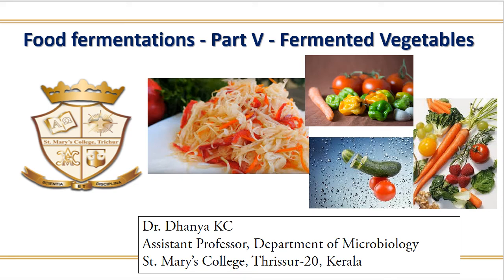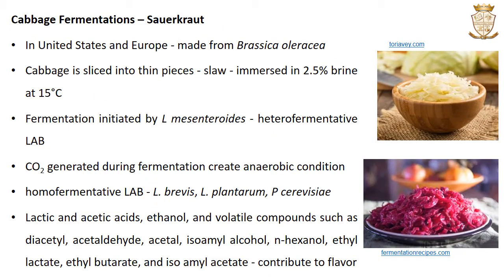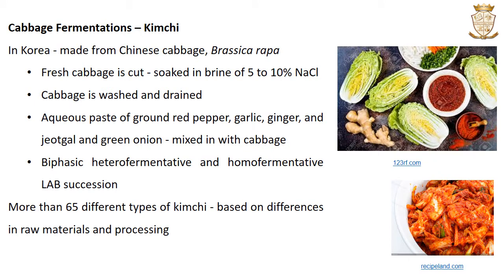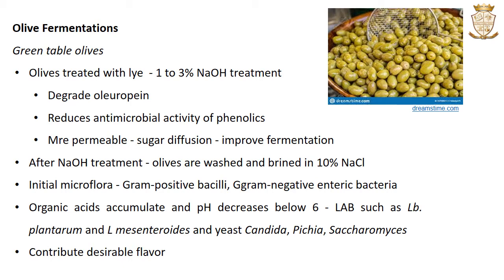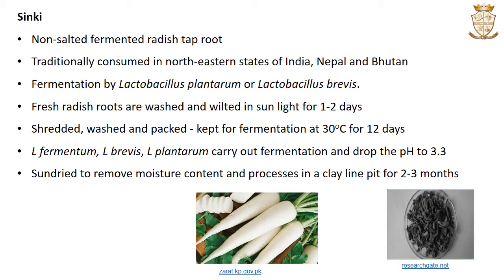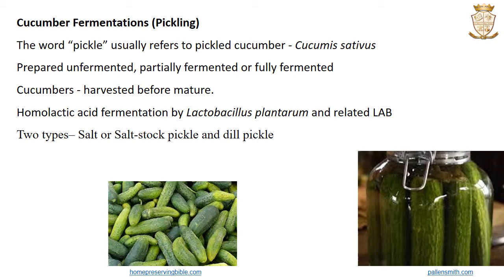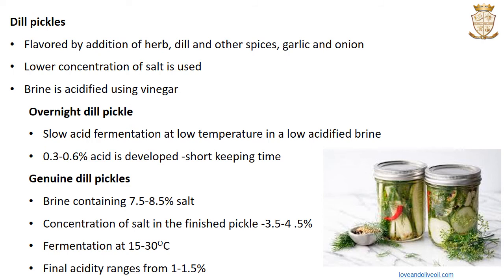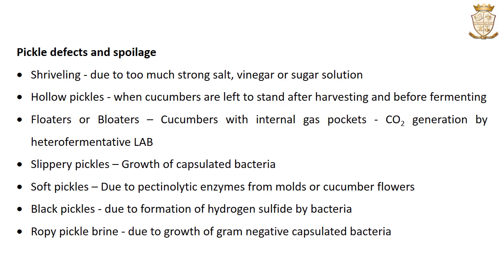Food fermentations -Part V- Fermented Vegetables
Vegetables and fruits such as cabbages, olives, cucumber, onions, peppers, green tomatoes, carrots, okra, celery, and cauliflower were preserved by fermentation from time immemorial. The fermentation process  result in nutritious foods with increased shelf life.
Various fermented vegetables such as Sauerkraut, Kimchi, Olives, Radish, Cucumber and leafy vegetables are discussed